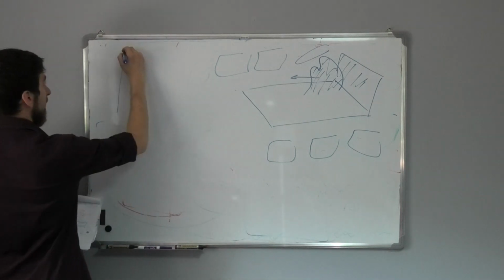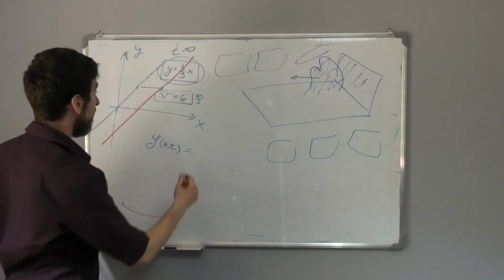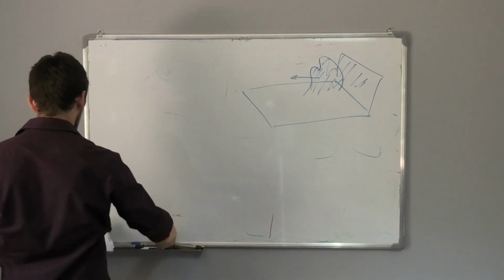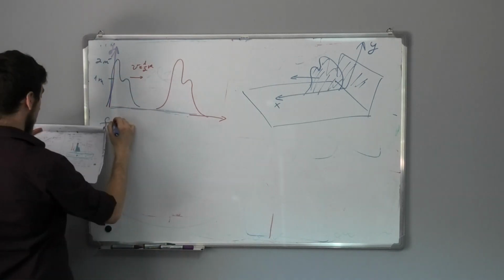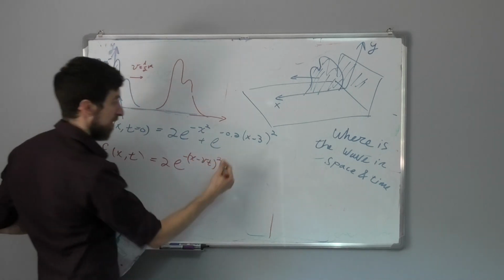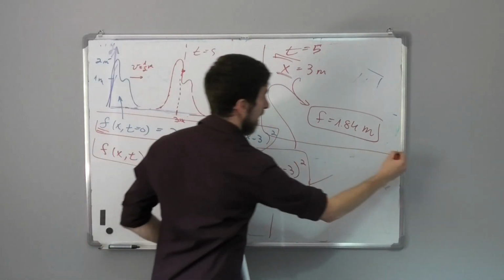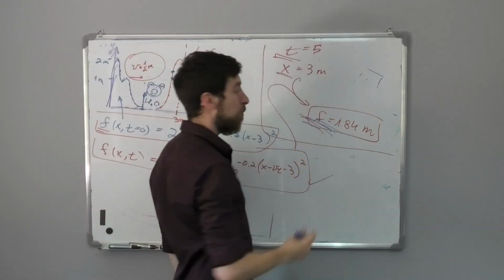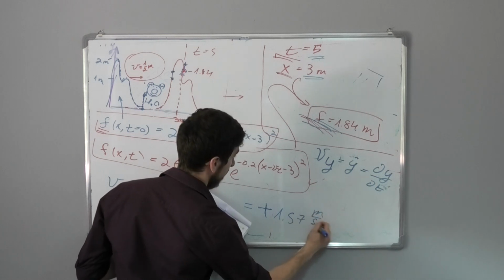Tutorial 11 - Waves - Part 2